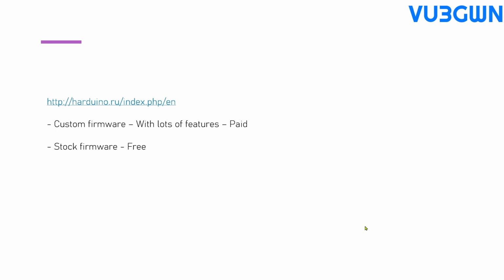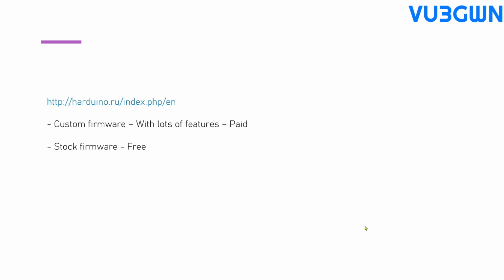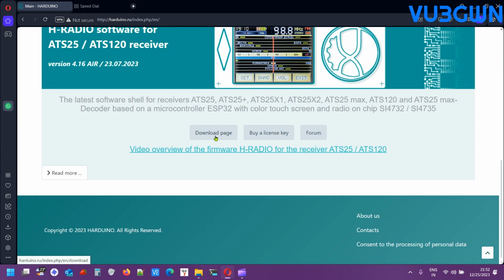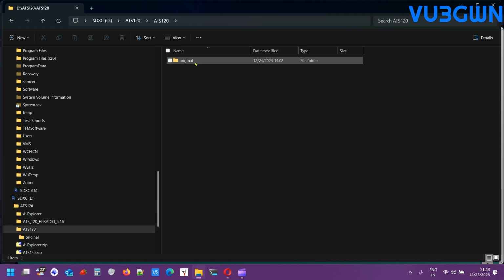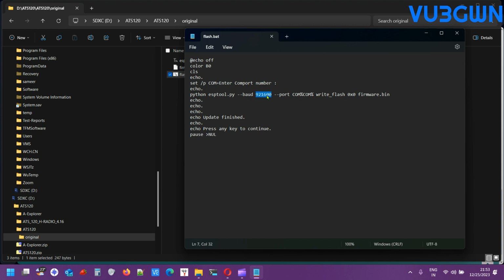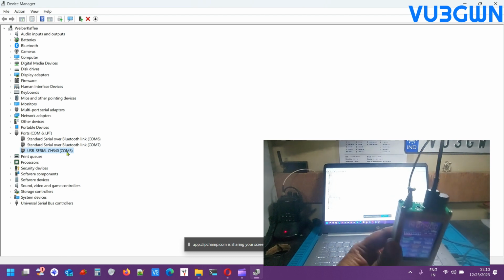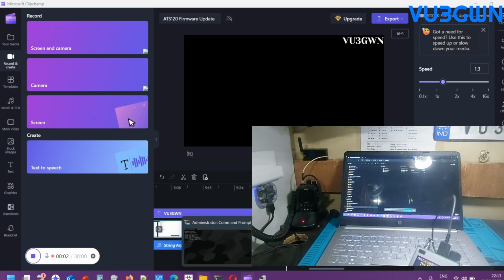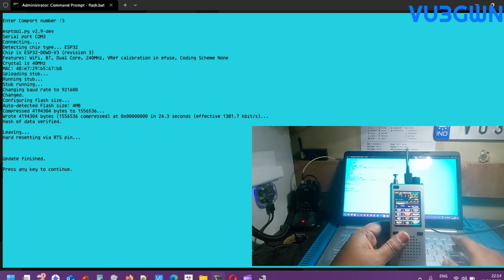ATS120 Firmware Update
ATS120 Receiver firmware update.